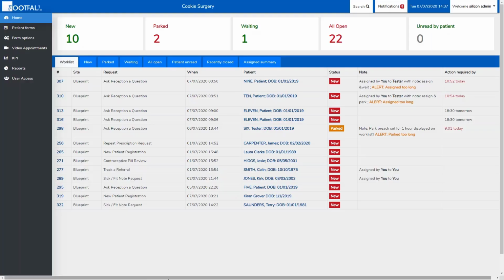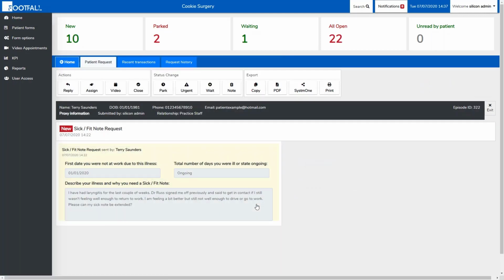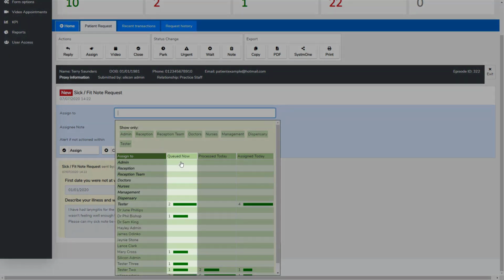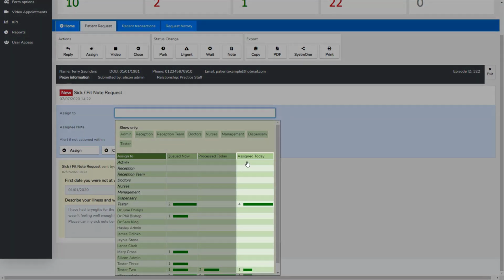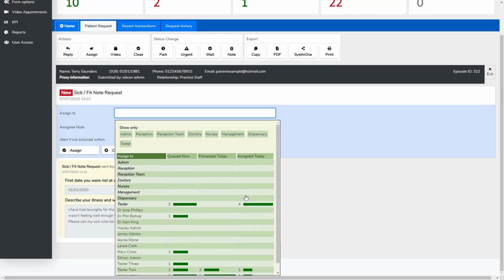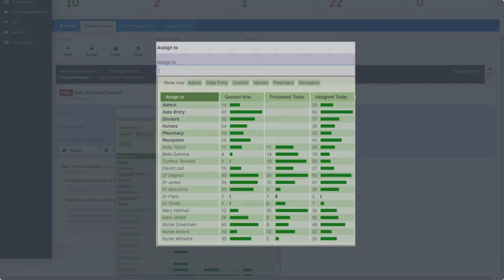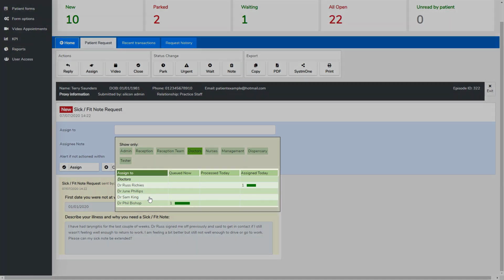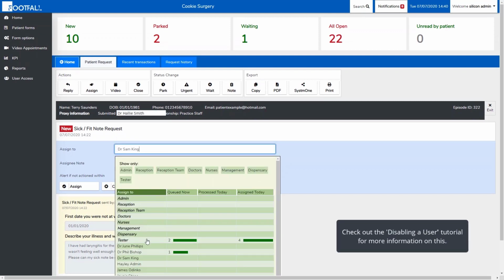Assign Metrix Tutorial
This tutorial describes the new assign feature in FootFall. You can now assign with additional user workload and activity metrics.